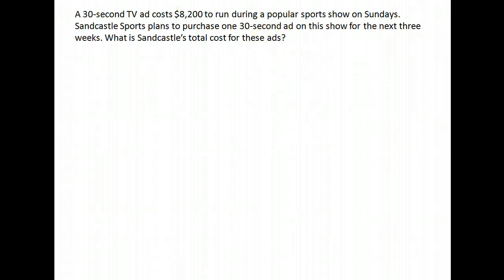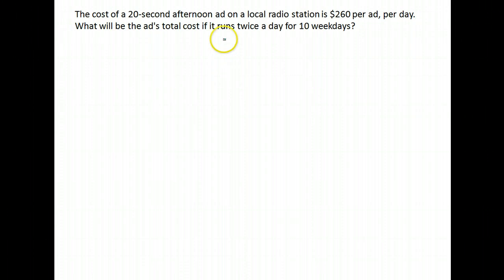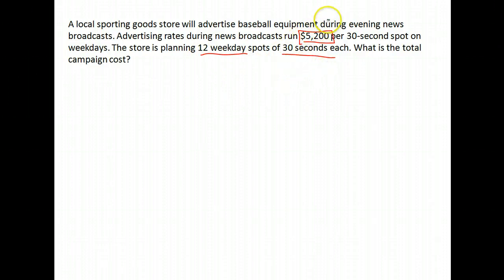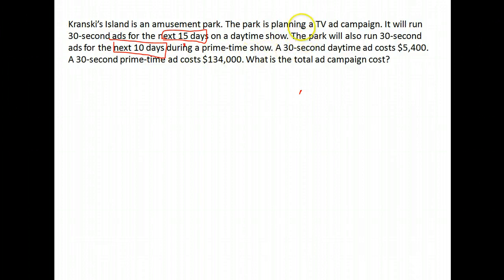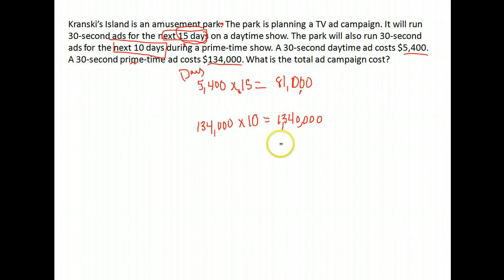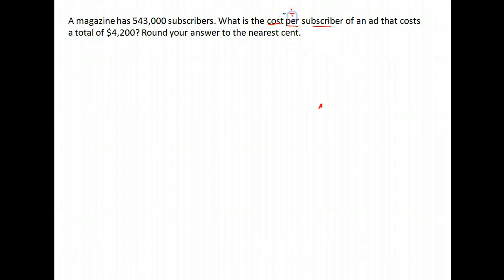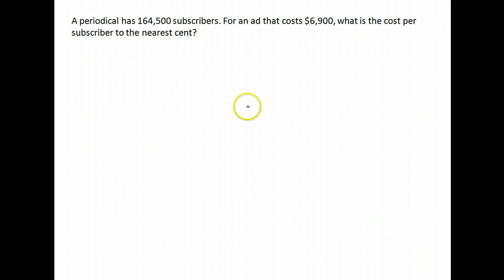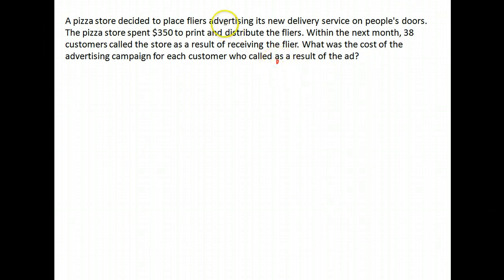Business Math B Workbook 19 tv periodical